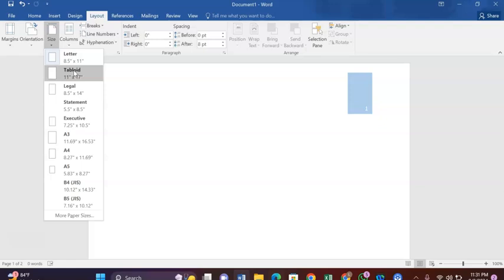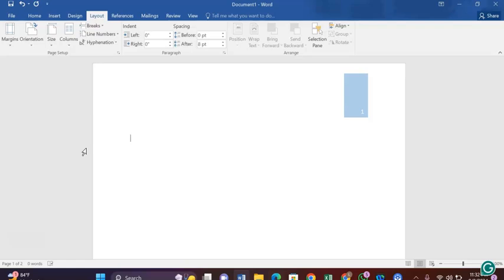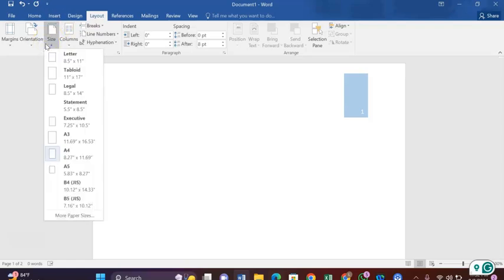How to Change A4 size of Ms Word Document| Easy Ms Word Totorials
In this quick tutorial, learn how to change the paper size to A4 in Microsoft Word with just a few simple steps. Whether you're preparing a document for printing or need to meet specific formatting requirements, switching to A4 is straightforward and essential for professional-looking documents. Follow along as we guide you through the process!

In this video, you will discover:

How to change the paper size in MS Word to A4.
Tips on setting A4 as your default paper size.
How to adjust margins after changing the paper size.
Perfect for students, professionals, and anyone looking to fine-tune their document formatting in MS Word.